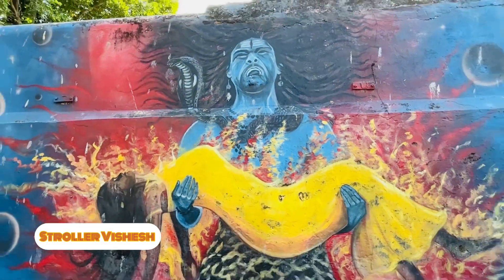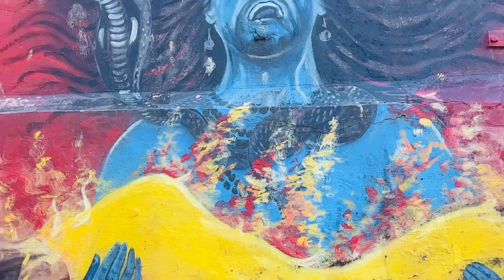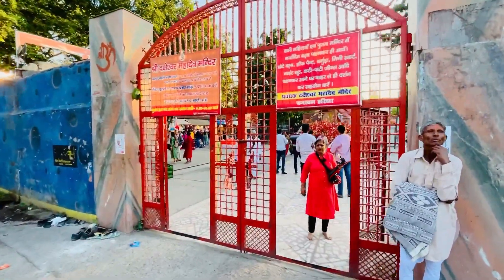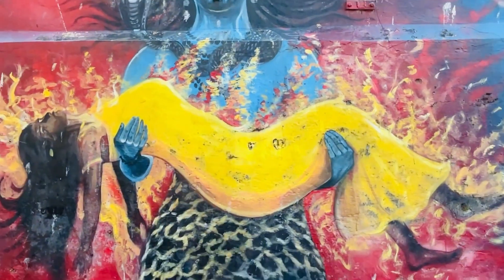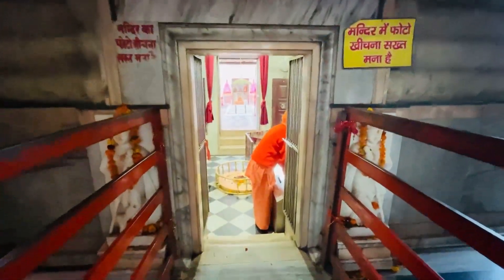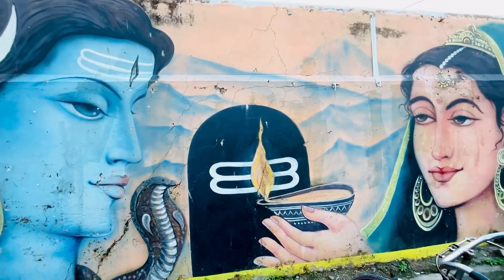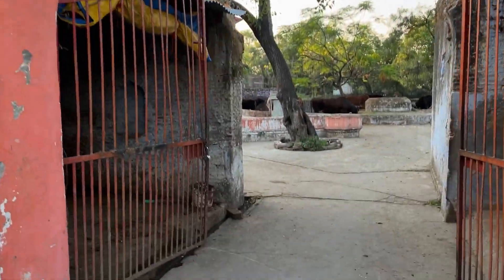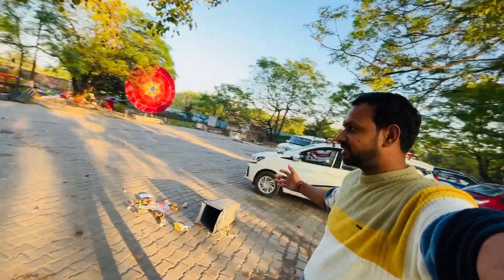Haridwar trip to Deksheshwar Mahadev temple | Daksheshwar Mahadev | Daksh Mandir Haridwar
Daksh mandir kankhal || Daksheshwar Mahadev
Daksh Prajapathi Mandir Haridwar

Related to:-  kankhal temple timings , deksheshwar Mahadev, ka ka to Har ki Pauri distance,

Hello guys welcome back to my new strolling tho guys aaj hum aagye hai Daksheshwar Mahadev mandir jo Haridwar me hai yha par

Story:-
 Daksha insulted Lord Shiva in the Yagna. Feeling insulted by her father's behavior, Sati sacrificed her life in the fire of the Yagna. The Daksha Mahadev Temple is believed to be constructed on the same site where Sati sacrificed her life.

Blessing of Mahadev ❤️